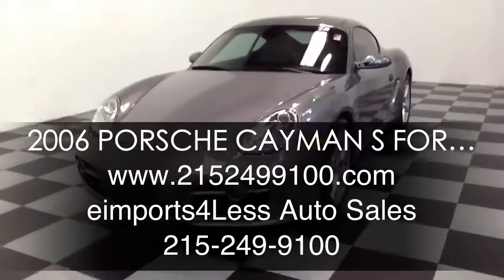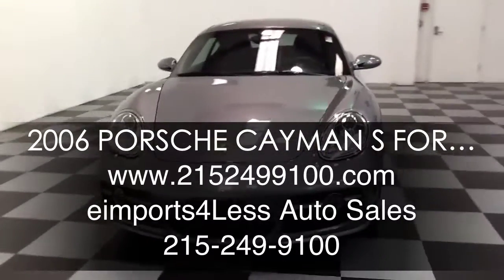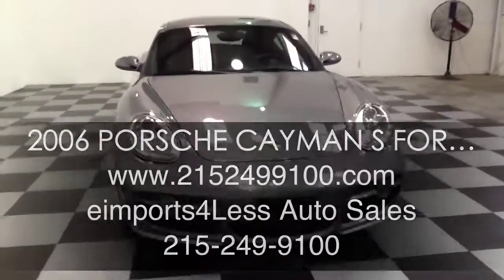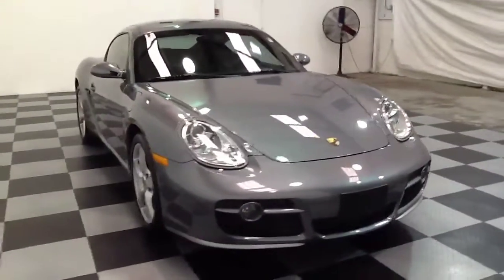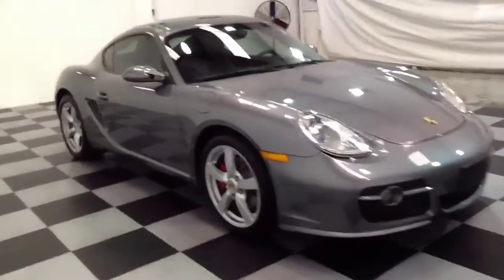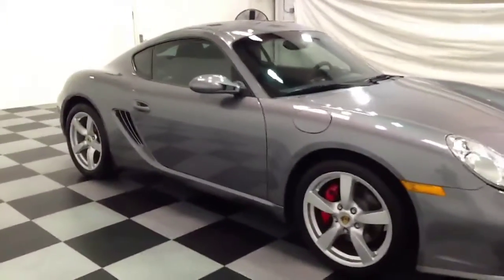eimport4less.com REVIEWS 2006 PORSCHE CAYMAN S FOR SALE